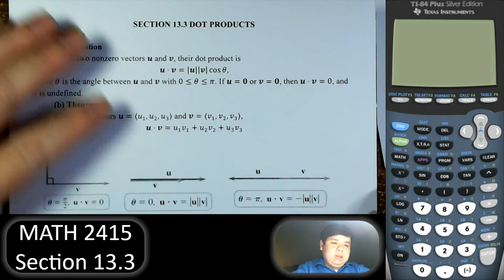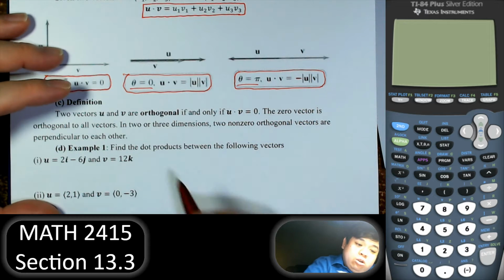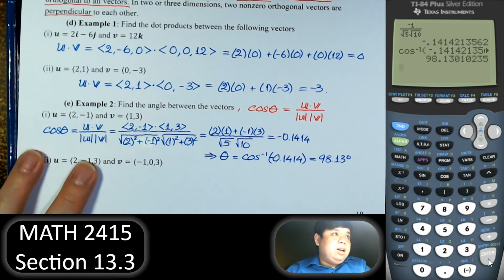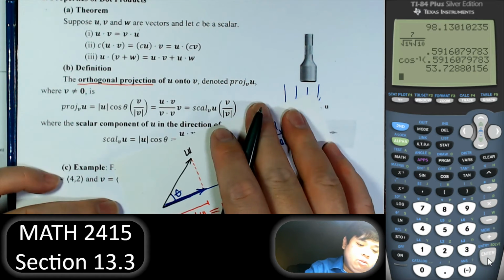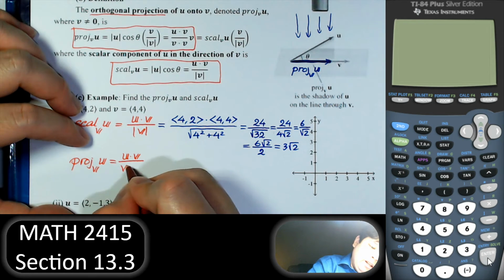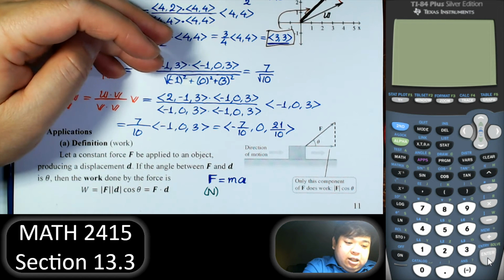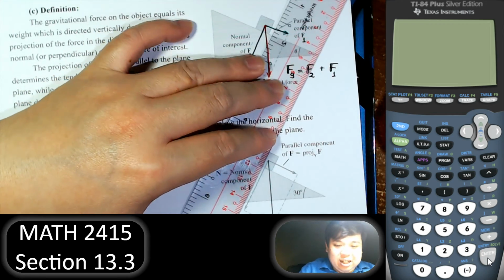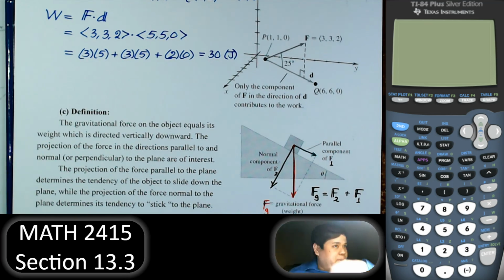Calculus 3 - Module 1 - Section 13.3